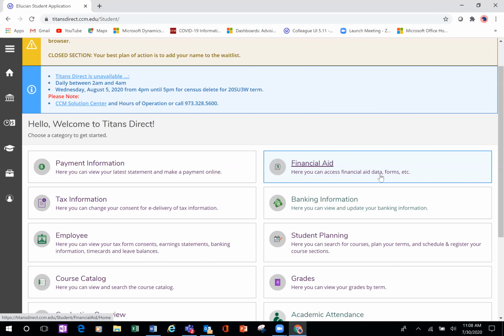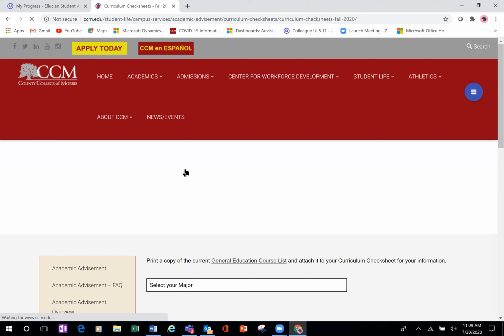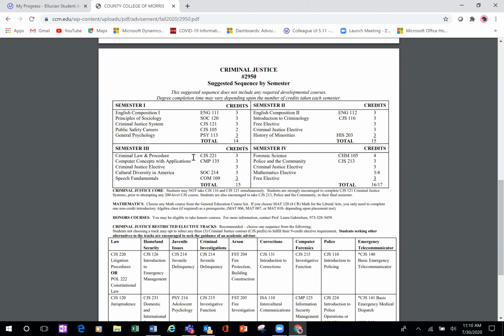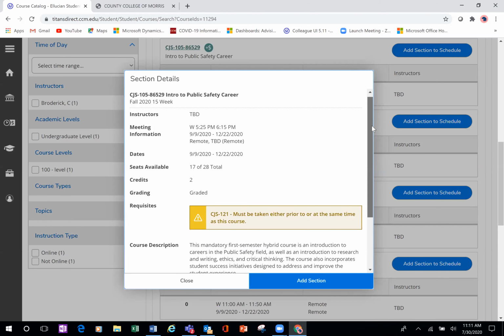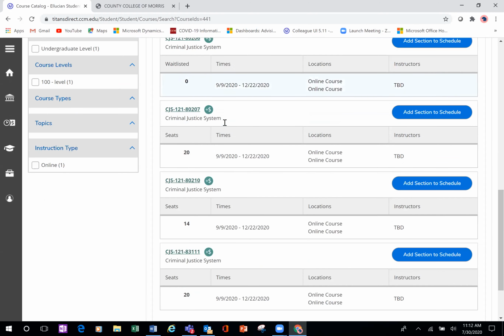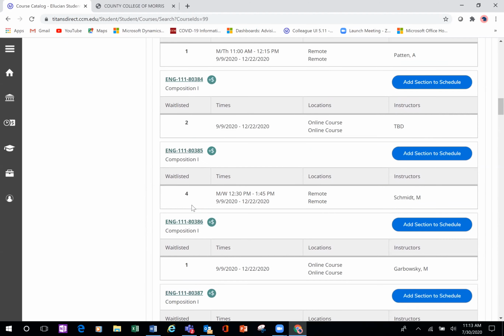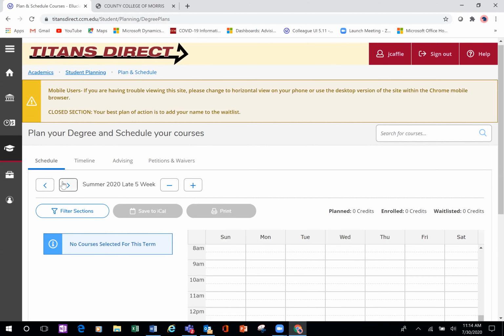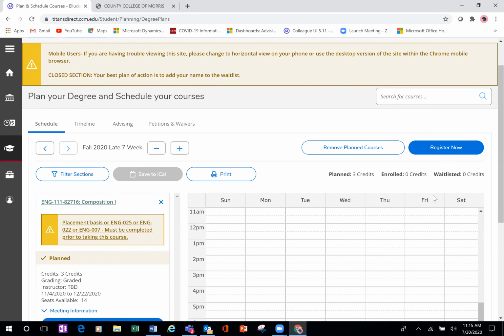Planning and Registering for Classes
Student Planning on Titans Direct.  Planning and registering for your courses is easy with Student Planning. Use the “view my progress” option and you’ll always be on target with registering for all the classes you need for your degree or certificate!